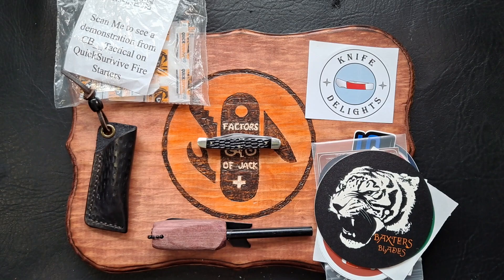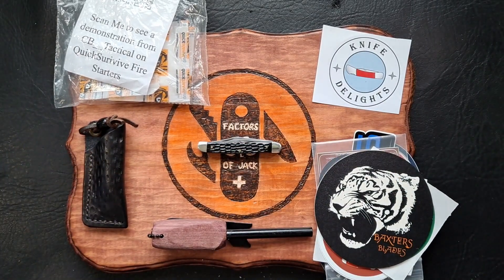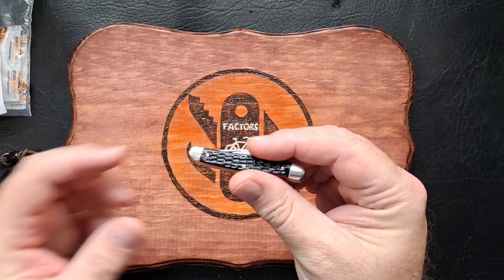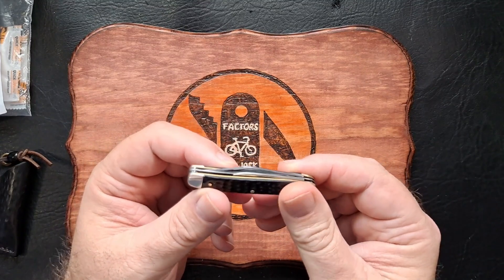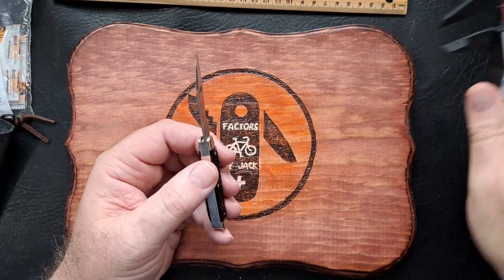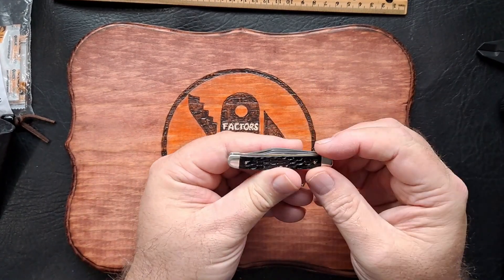KUTMASTER TRAVELING KNIFE / MEGA SHOUT OUT SUNDAY,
KUTMASTER TRAVELING KNIFE STARTED BY @knifedelights7473